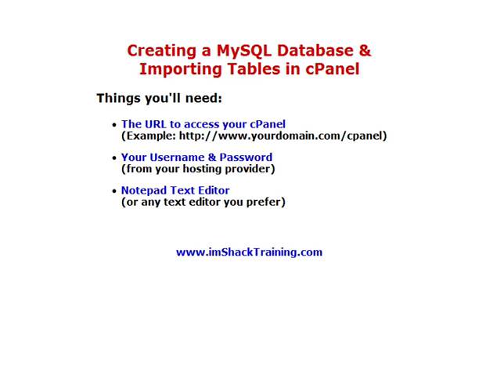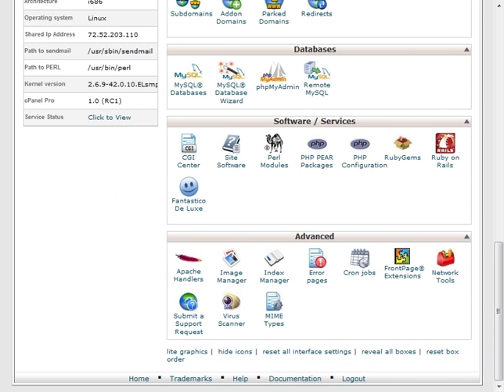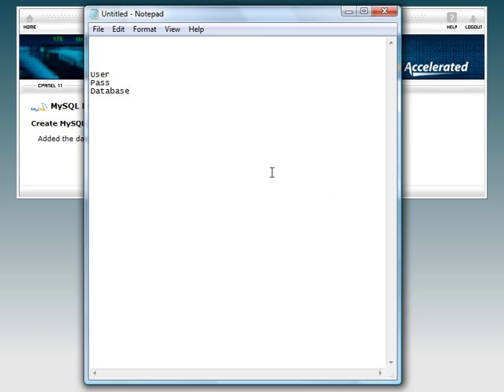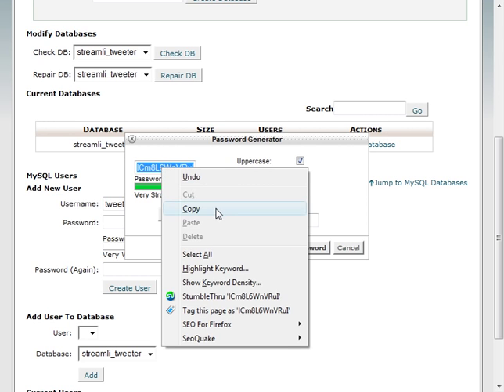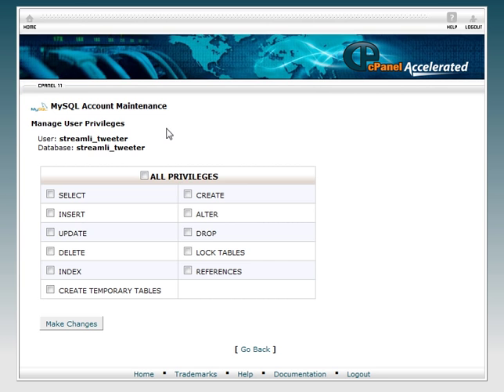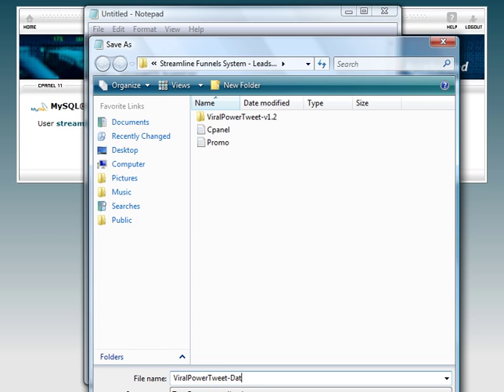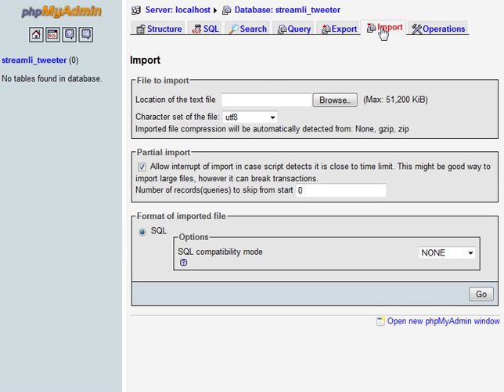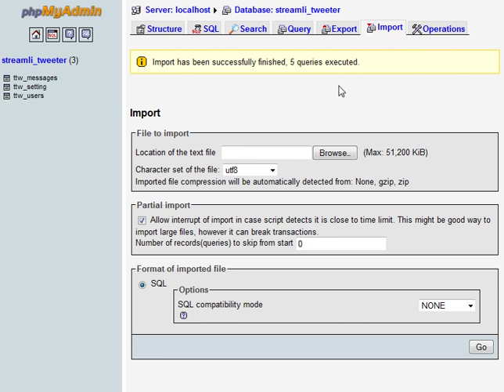cPanel Create MySQL Database and Import Tables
Walks through the creation of a MySQL Database and how to use the import feature of phpMyAdmin to create tables within the database. (based on the installation of Viral Power Tweet)